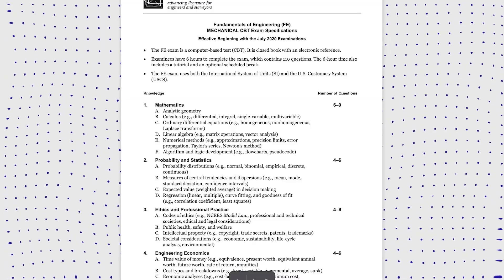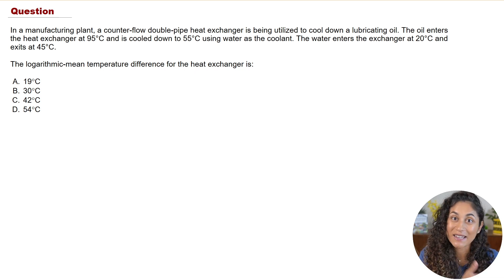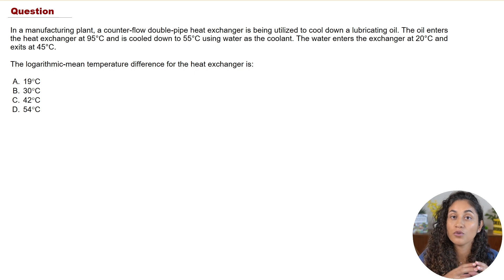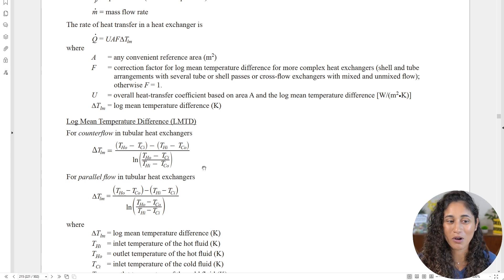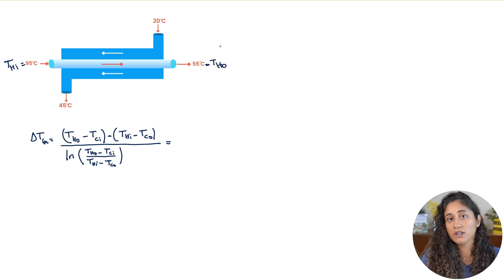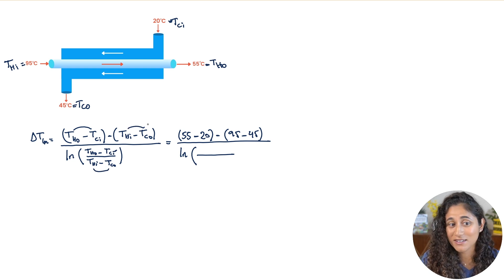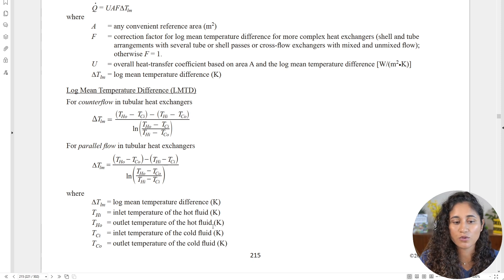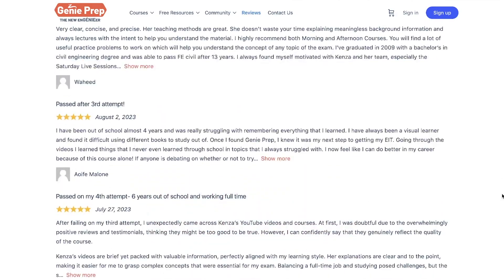Log Mean Temperature Difference | FE Exam Mechanical Review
Welcome back to our FE Exam Review Series! In this episode, we're diving deep into the Heat Transfer section, focusing on a crucial problem under Part E: Heat Exchangers. 🌡️
I hope today's video will help anyone studying for their FE exam.
In our FE Exam review series, we tackle important FE Exam Problems with step-by-step solution!

Remember: Pause the video and Try to solve the problem on your own before watching the solution! this will help you grasp the concepts better!

💻 🔥 Our FE Accelerator Mechanical Course is now available on our website! ➡️

TIMESTAMPS

00:00 Intro
00:19 FE Mechanical Course is now available
00:37 Problem | LMTD
02:35 Pause and Solve
02:40 Download our FREE cheat sheet
03:03 Problem Solution
07:24 Outro